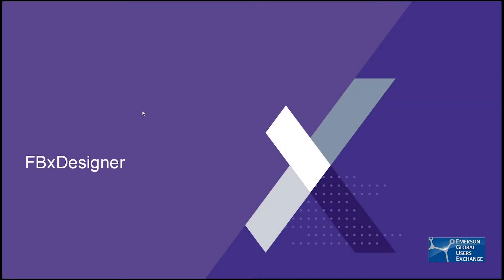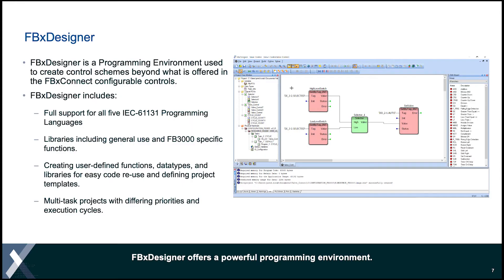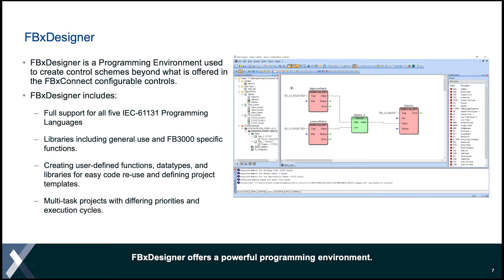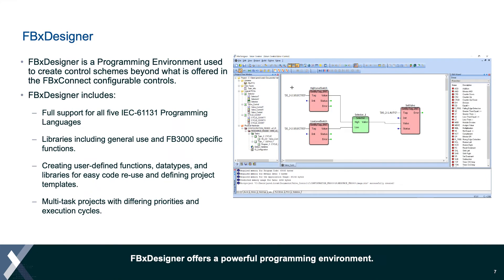Introducing FBxDesigner™: A Flexible Tool for Creating Custom Control Schemes in the FB3000 RTU